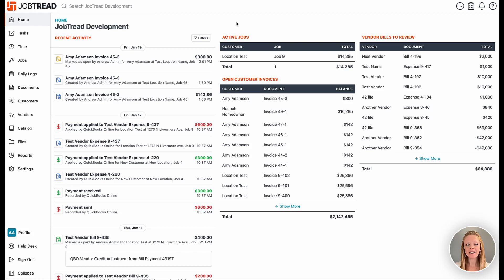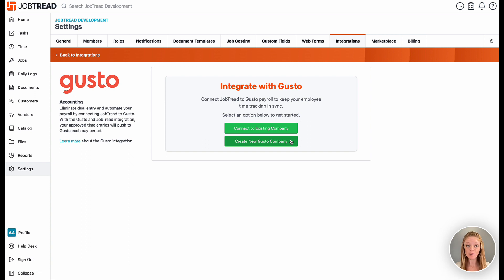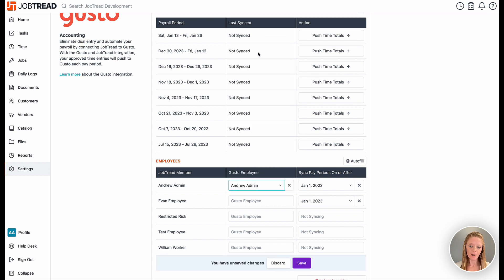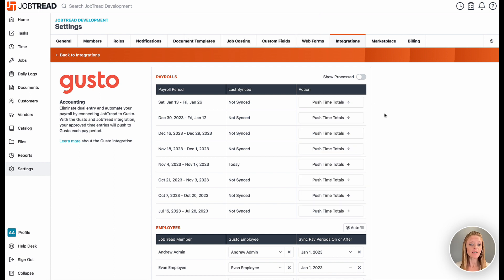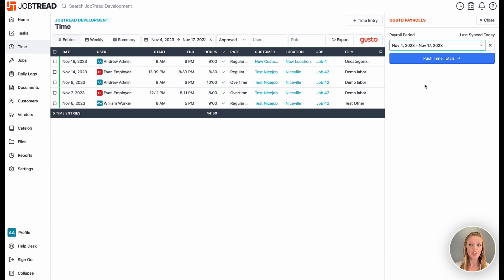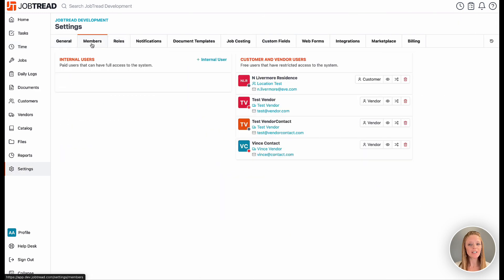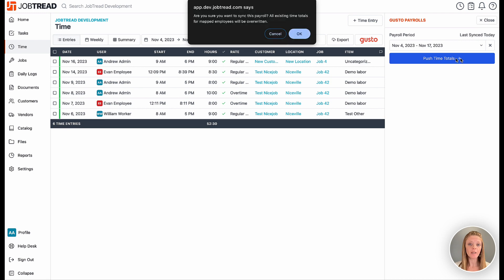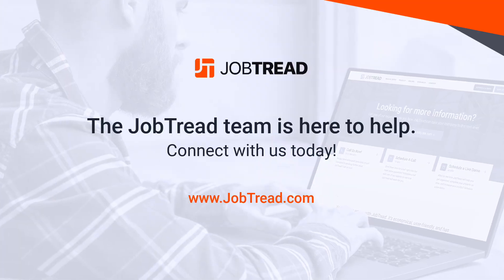Gusto & JobTread Integration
Say goodbye to manual data entry and hello to streamlined payroll processing. With the seamless connection between JobTread and Gusto, you can push approved time entries to Gusto each pay period, saving you time and eliminating errors. Whether you choose to push time entry data from the integration page or directly from the time page, all approved time entries during the selected payroll period will be transferred, including total hours for each rate per employee. We’ve made it easy for you to enhance your payroll process and maintain data consistency between JobTread and Gusto, so you can focus on what matters most. To get started, simply connect to Gusto from your JobTread Settings. Then map JobTread Members to Gusto Employees, ensuring accurate data transfer.

Sales & Estimating
-Construction CRM
-Templates & Cost Catalog
-Bid Requests
-Estimates
-Customer Selections
-Contracts & eSignatures

Project Management
-Purchase Orders
-Daily Logs
-Tasks & Scheduling

-Change Orders
-Customer Invoices
-Job Costing
-Quickbooks Integration